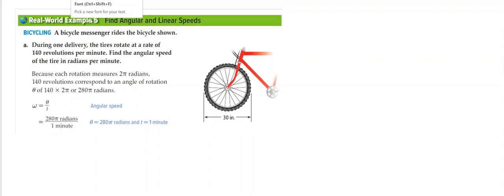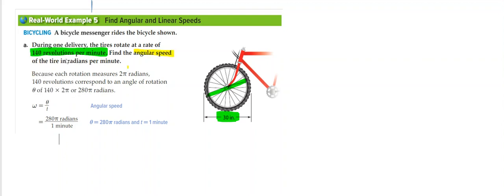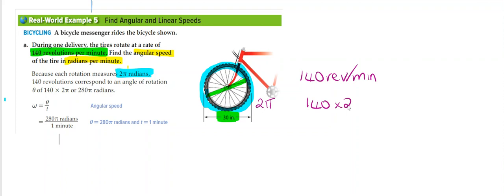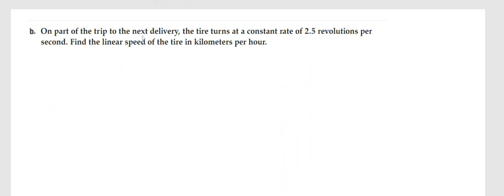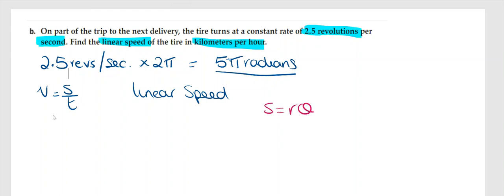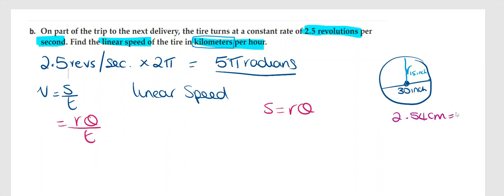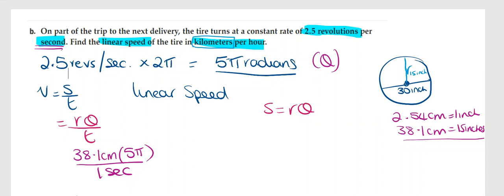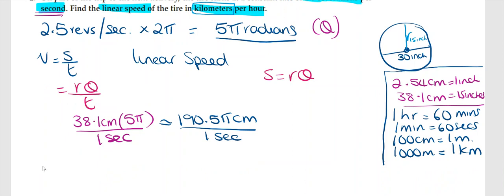Angular and Linear Speed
Example of solving a real world question involving angular and linear speed